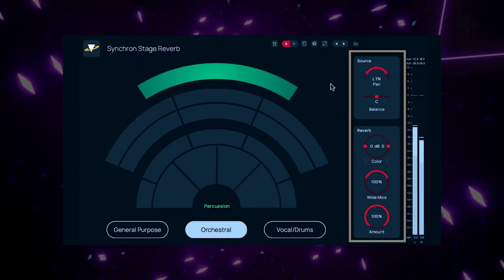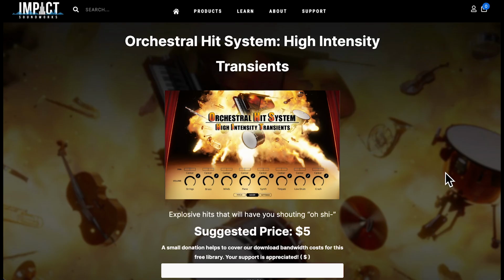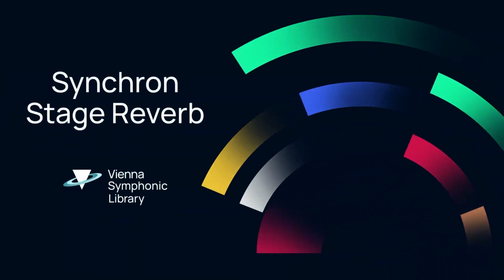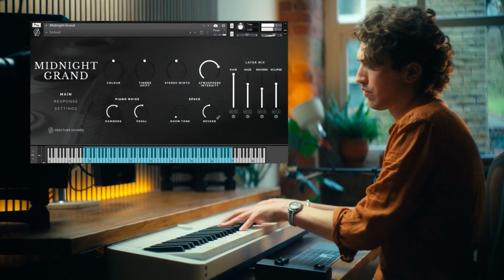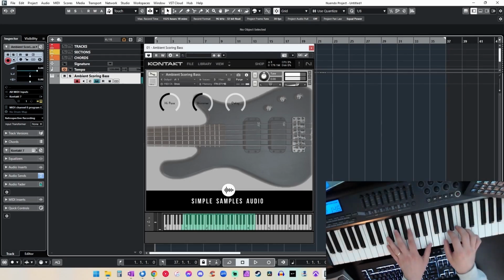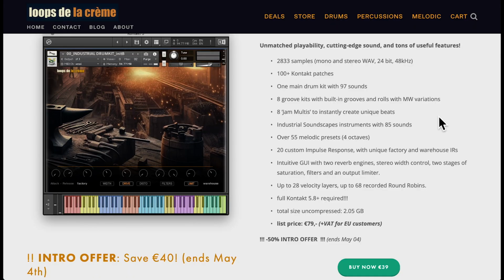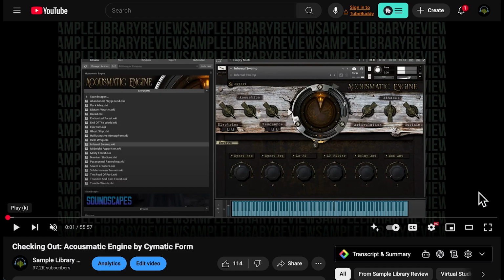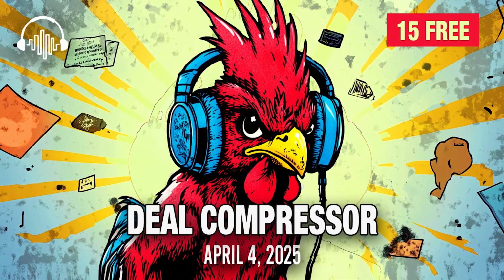Deal Compressor April 4, 2025 | New Releases & Music Software News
Oops! All Cowbell by Soundiron

00:00 Welcome
01:32 Picks
02:45 New Releases
06:29 New Release HIGHLIGHTS
09:37 LAST CHANCE
11:33 Featured Sales
13:09 More New Releases
17:35 Dollar Deals
19:54 Latest Offers
21:48 Plugin FX
23:11 Freebies